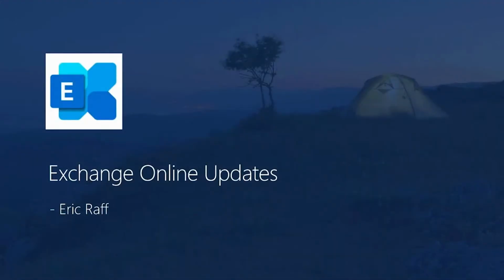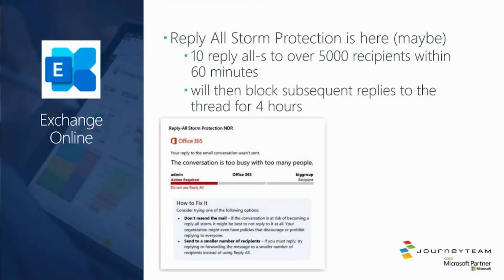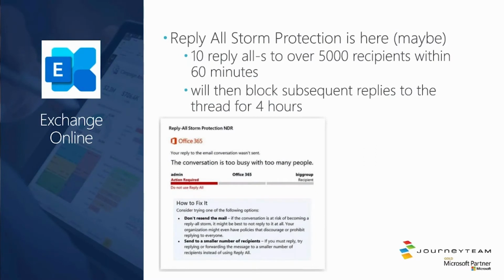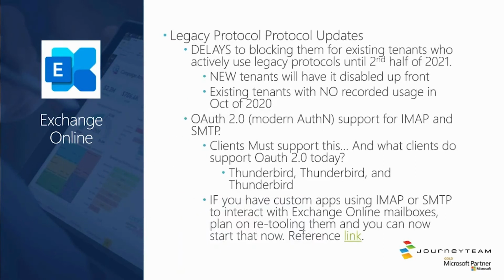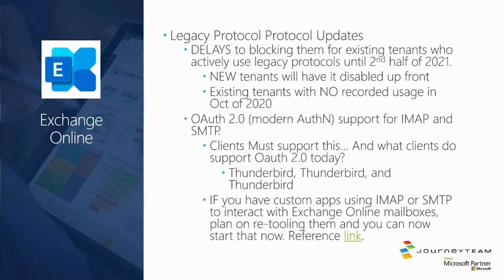Microsoft Exchange Online New Features & Updates | 2020 Q2 Tech Insider Update by JourneyTEAM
| Watch this short video to learn about the latest Microsoft Exchange Online updates in Q2 of 2020, including

REPLY ALL STORM PROTECTION

This update is relevant to you if you have over 5000 people in your business. If Exchange Online detects a reply to all to over 5000 recipients going to 10 people within an hour, it then blocks subsequent replies to the thread for 4 hours notifying the sender that the conversation is too busy with too many people. This is now in place for larger organizations with lots of accounts.

LEGACY PROTOCOL UPDATES

Microsoft has delayed the blocking for existing tenants who actively use legacy protocols until the 2nd half of 2021. If you are a new tenant, this will be disabled upfront. If you are an existing tenant with no recorded usage it will be disabled in October of 2020.

OAuth 2.0 (MODERN AuthN) SUPPORT FOR IMAP AND SMTP

We can now do OAuth (modern AuthN) for IMAP and SMTP connections through Exchange Online. The only client that supports this is Thunderbird. If you have custom apps using IMAP or SMTP to interact with Exchange Online, you should plan to re-tool these apps to use a modern authentication flow for IMAP or SMTP. There are reference links on how to do that, but if you need assistance with this or want to learn more about the latest updates to Microsoft Exchange Online, contact JourneyTEAM.

JourneyTEAM's May 2020 Tech Insider Update reviews all of the latest product updates and releases from Microsoft. Watch the full May 2020 Tech Insider Update

Browse our complete Q2 2020 Tech Insider Update video playlist to view the specific product updates most relevant to your company